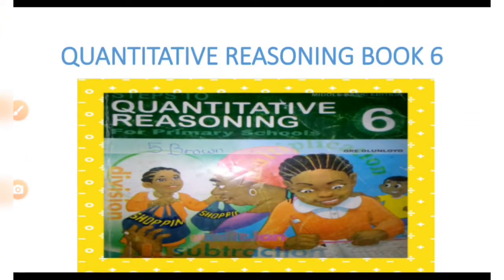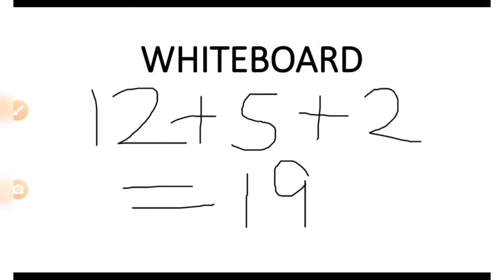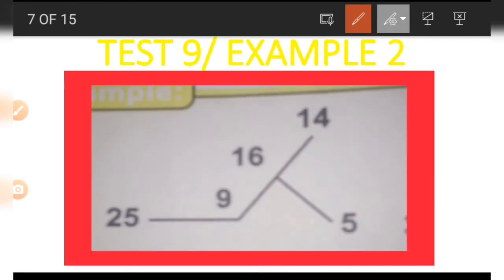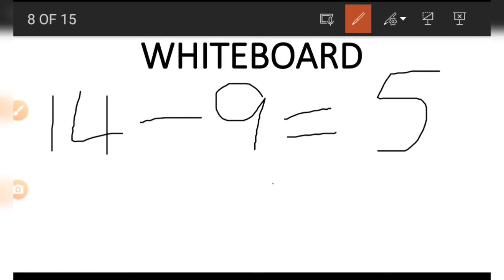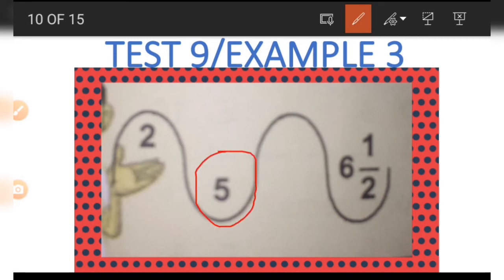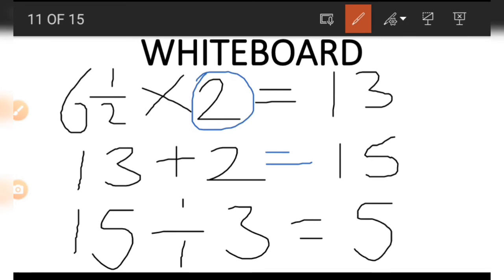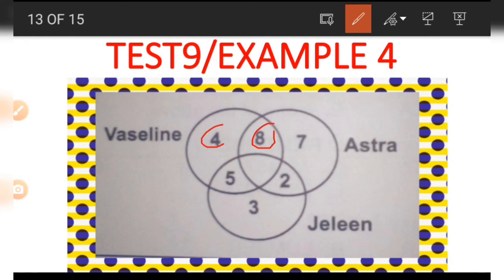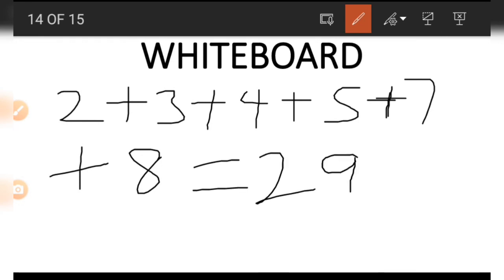QUANTITATIVE REASONING BOOK 6 TEST 9